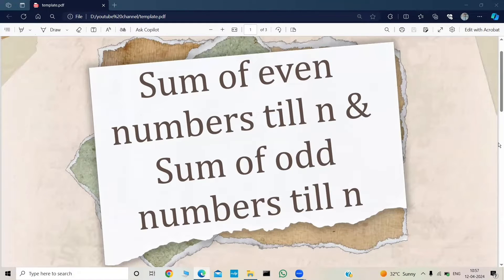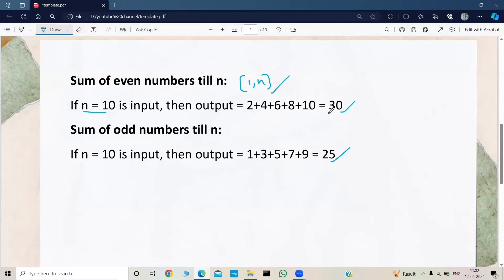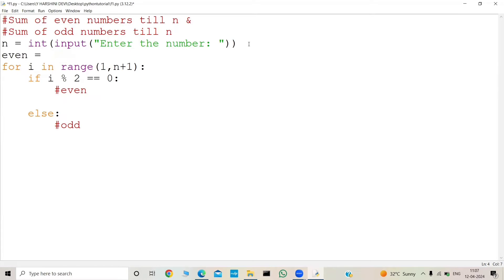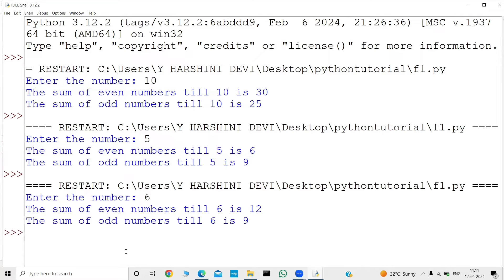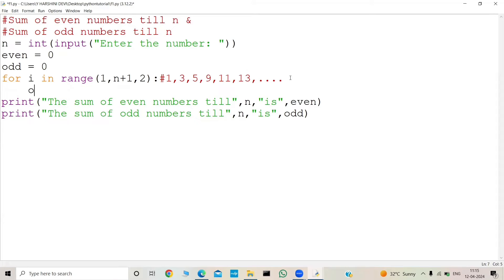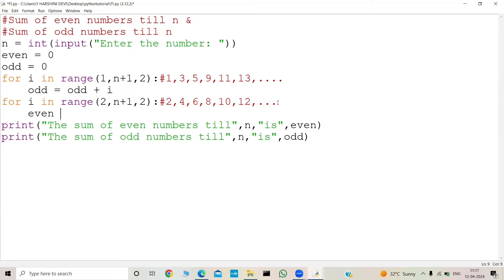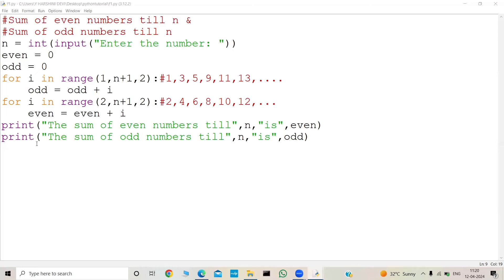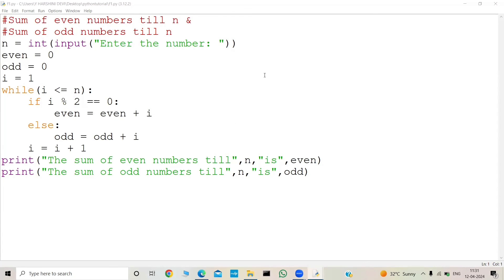Sum of even numbers, Sum of odd numbers till n program using 3 methods in python | Python Tutorials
In this Video, I will walk you through sum of even numbers and sum of odd numbers till n program using 3 methods in python.
(Even-odd program) : In this video, I will you through how to write a program to check if a number is even or odd in python.
: In this Video, I will walk you through sum of numbers from a to b program using for and while loops in python.
: In this video, I will walk you through break, continue, pass statements in python.
: In this video, I will walk you through nested loops in python.
: In this video, I will walk you through for else and while else working in python.
: In this video, I will walk you through for loop, range function and Countdown blastoff program.
: In this video, I will walk you through Introduction to basic loop structure/ iterative statements, while loop, Infinite loop and Countdown blastoff program.

I'm launching a series of Python coding on my channel. The playlist will be named 'Python Coding,' and my channel is dedicated to introducing everyone to the world of coding.

I'm launching a series of Python tutorials on my channel. The playlist will be named 'Python Tutorials,' and my channel is dedicated to introducing everyone to the world of coding.

I'm launching a series of Python Quiz on my channel. The playlist will be named 'Python Quiz Shorts,' and my channel is dedicated to introducing everyone to the world of coding.

For more engaging videos and updates, please like this video, share with fellow coders, leave your thoughts, questions, and suggestions in the comments section, and don't forget to subscribe to my channel, 'Let's Encode the Logic'.